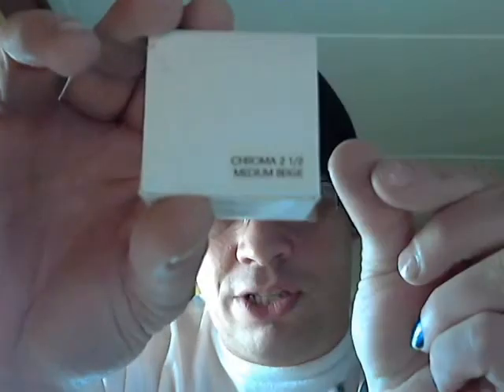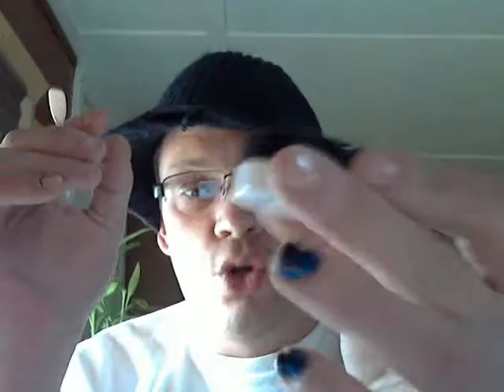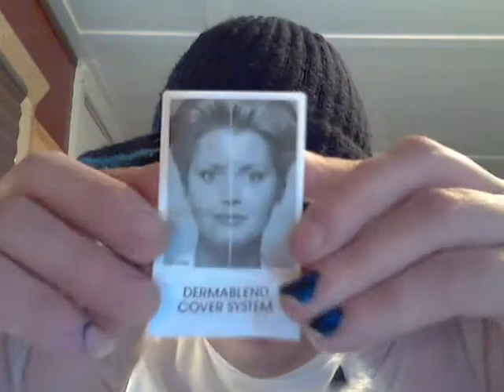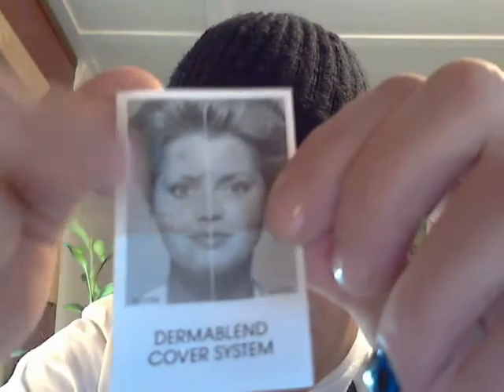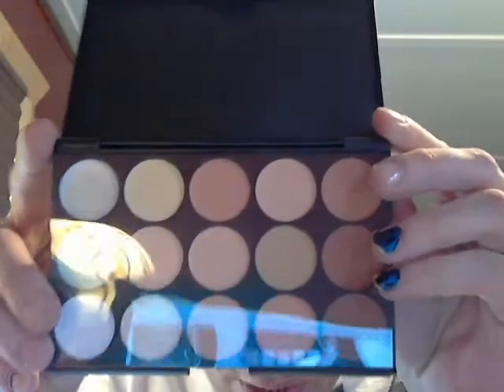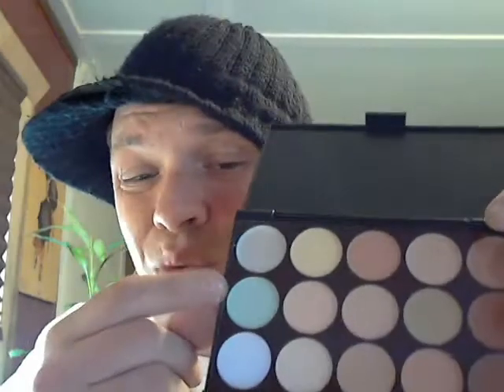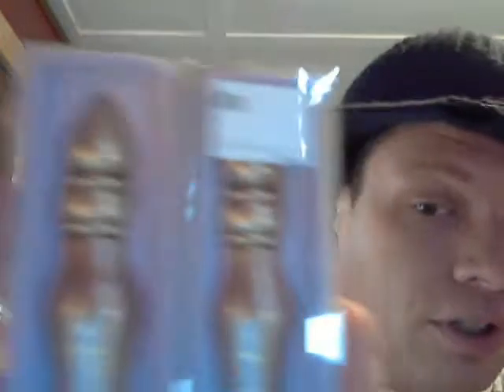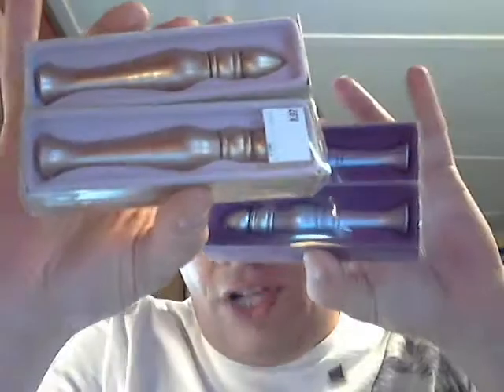Nordstroms Rack Haul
Nars, Urban Decay, Anastasia, Smashbox, Dermablend and other misc. items I recently picked up!